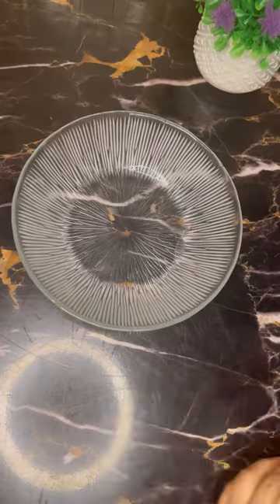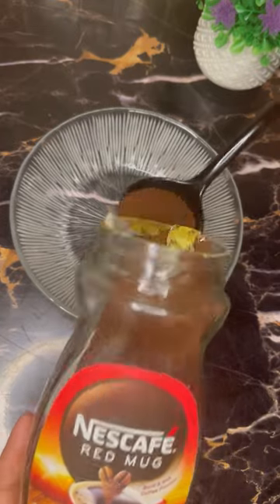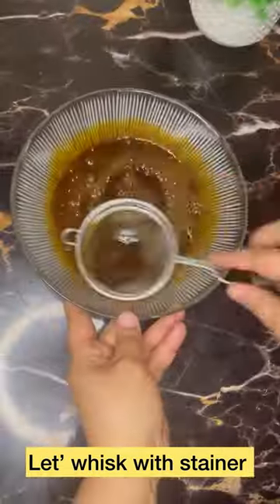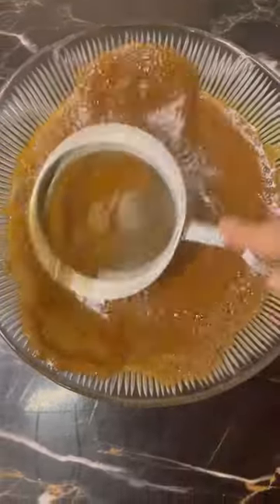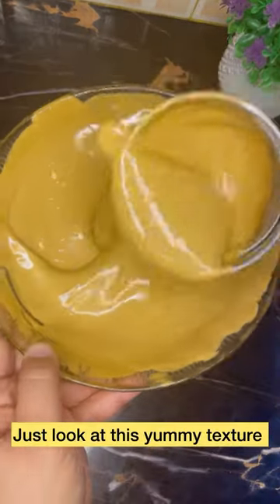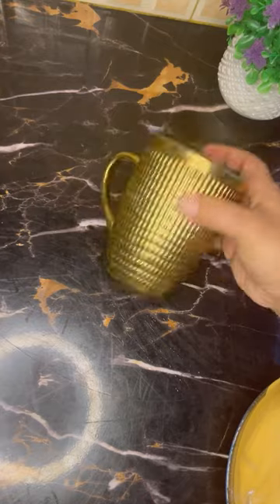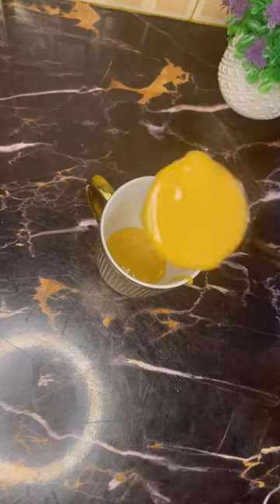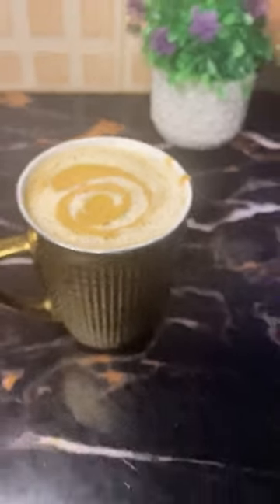Tried insta viral Coffee🤯☕👌🤑 with strainer by Arooj’s cookbook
Tried instagram viral Coffee with strainer by 👌🤑☕🤯💯🧋Arooj’s cookbook

coffee
coffee recipe
viral coffee
dalgona coffee
how to make dalgona coffee
frothy coffee
whipped coffee
cold coffee
tiktok coffee
instant coffee
dalgona coffee recipe
dalgona coffee tiktok
cold coffee recipe
iced coffee
coffee
korean coffee
how to make dalgona coffee at home
easy dalgona coffee
viral coffee video
viral coffee recipes
viral tiktok coffee
frothy coffee recipe
whipped coffee recipe
how to make cold coffee